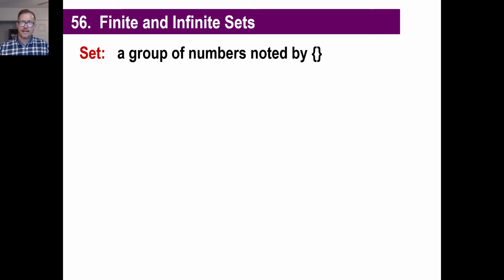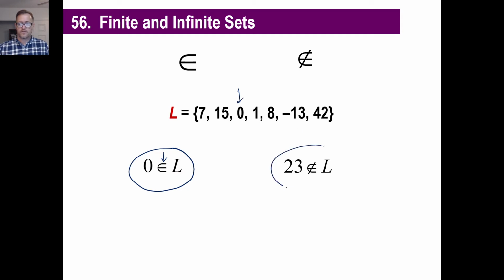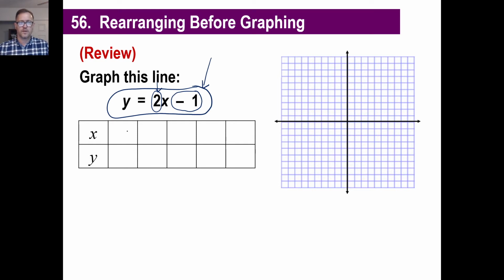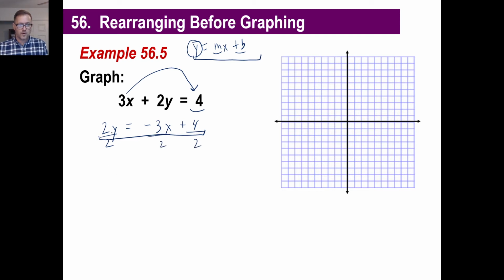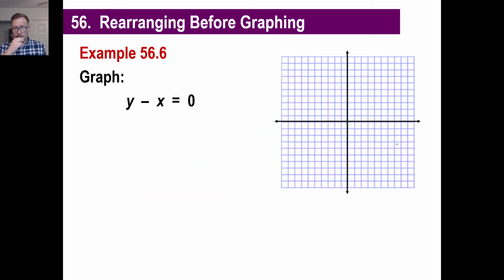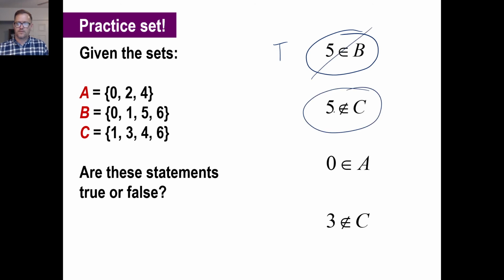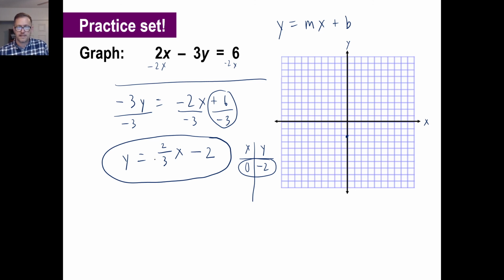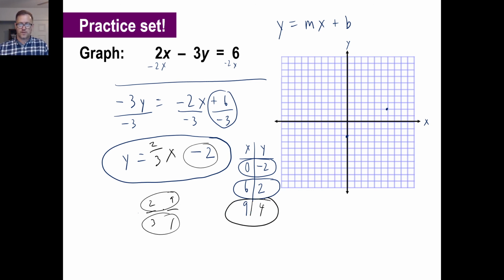Saxon Math - Algebra 1: 3rd Edition (Lesson 56 - Finite and Infinite Sets, Graphing)